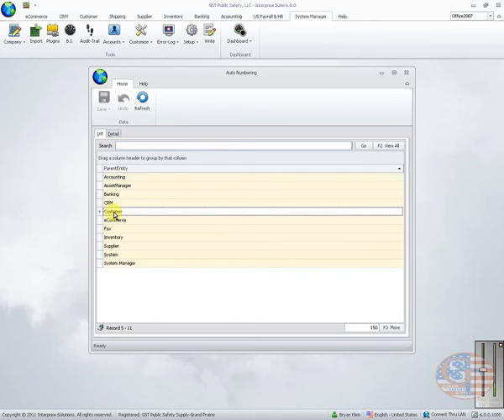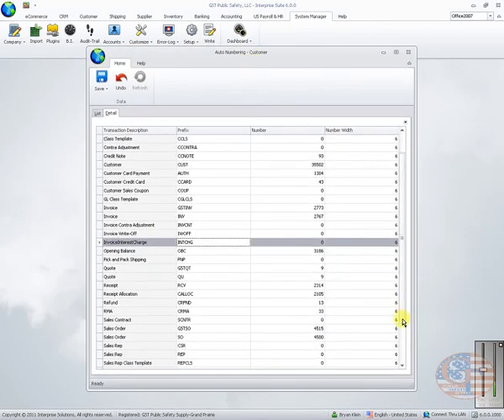Incomplete Sales Orders are being closed by IS.avi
Incomplete Sales orders are being closed and marked as complete in IS.